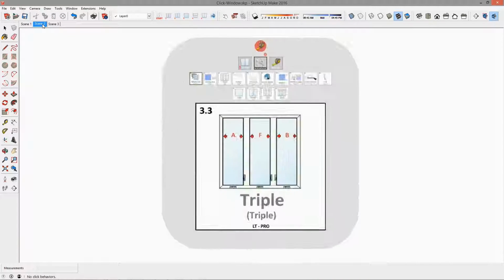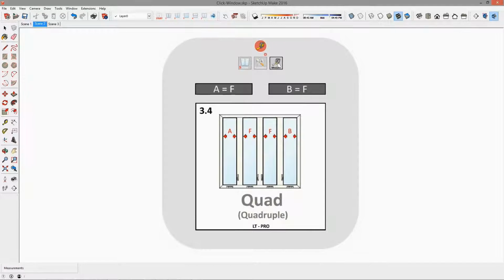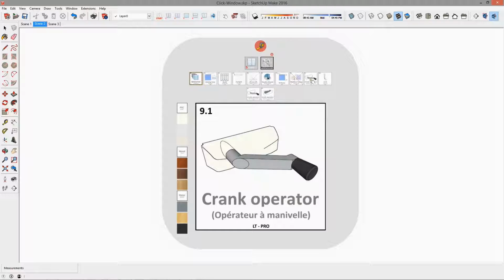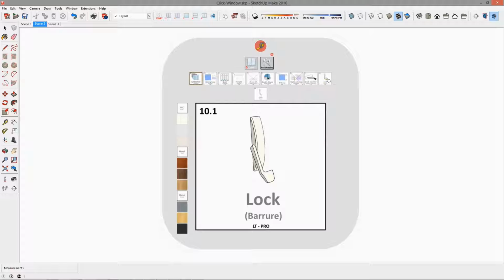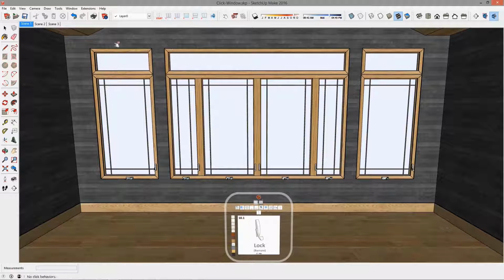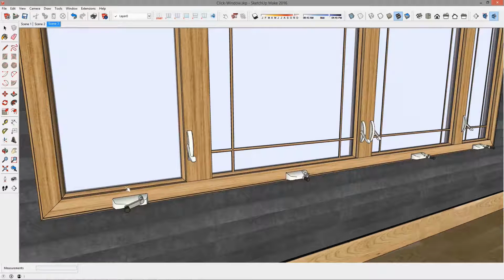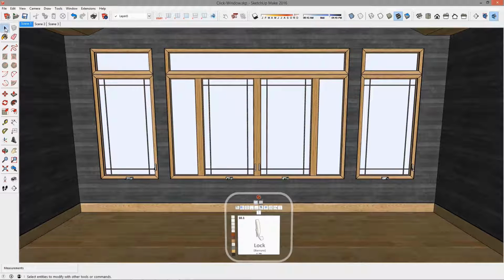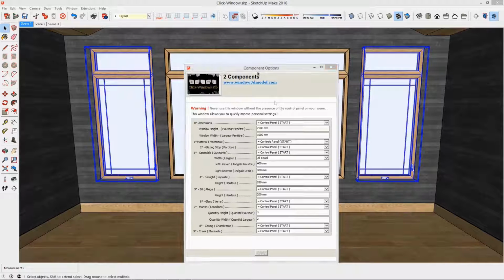Tuto 08 – Crank Window.